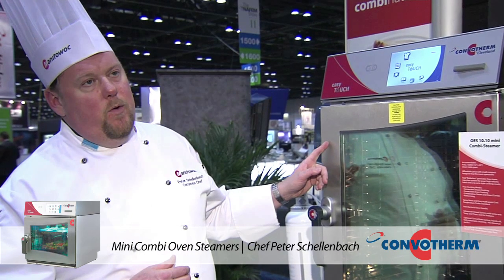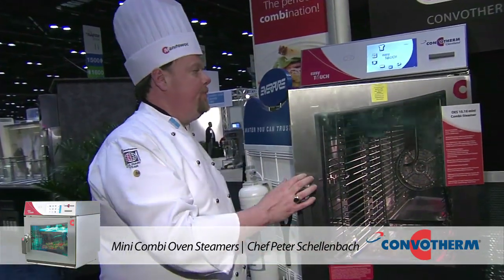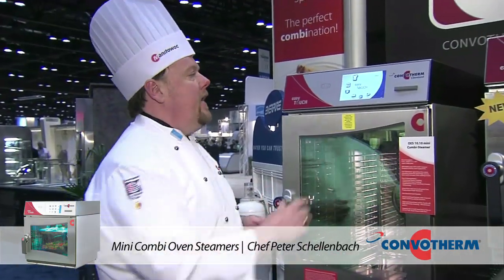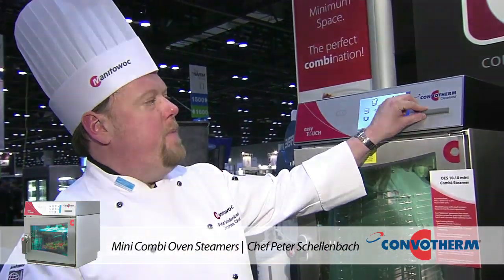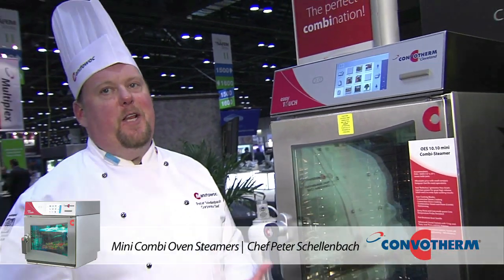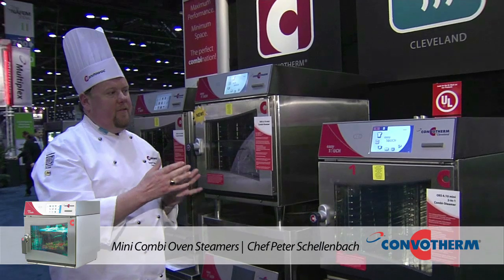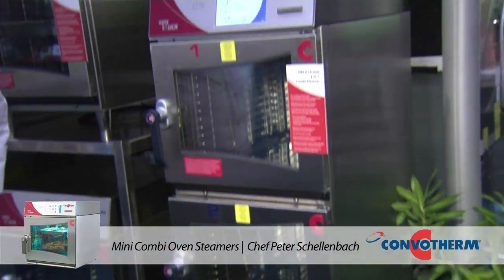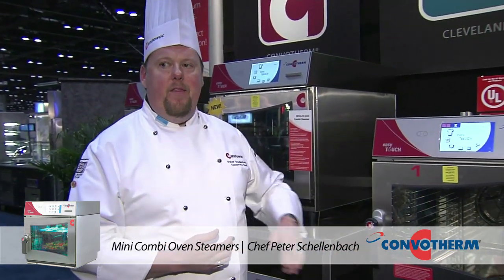Convotherm Mini Combi Oven Overview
Learn about high quality combi ovens made by Convotherm and Cleveland. Energy efficiency, smart controls, thoughtful design and construction makes these high-quality combi ovens the number one choice for many operators. Convotherm features the industry's widest selection of models including the Mini—the world's smallest fully-functional combi oven.